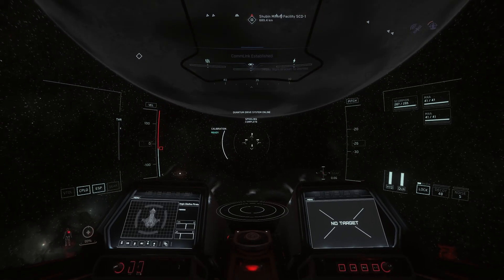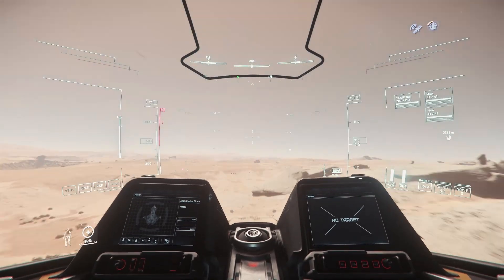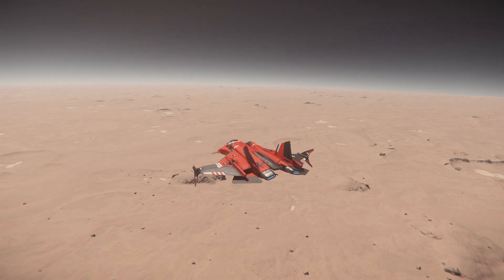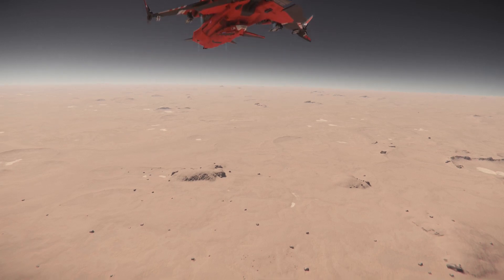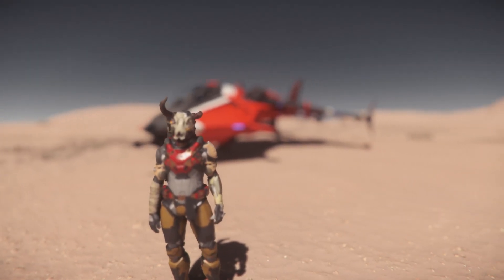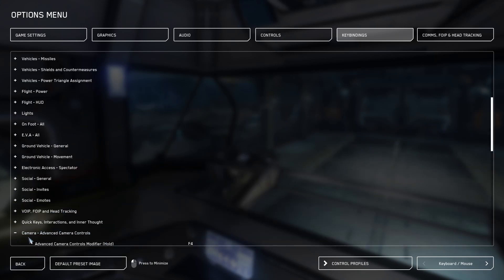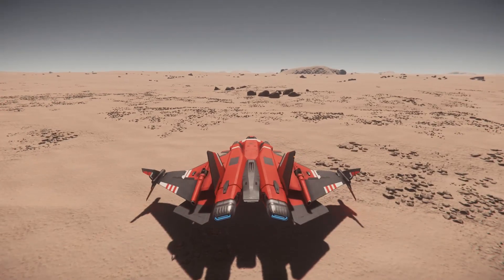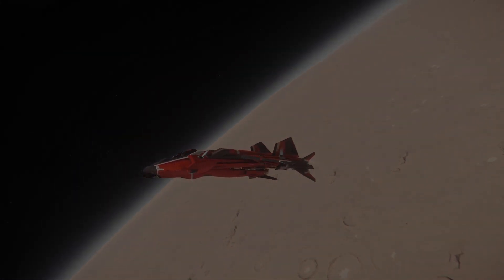Camera Movement - Star Citizen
Here we have a brief on how to move your camera while in game for those cinematic shots that you want to take.